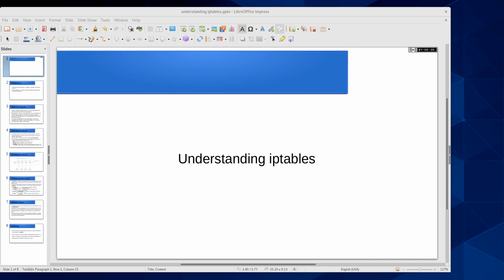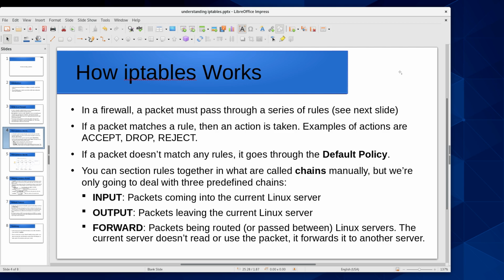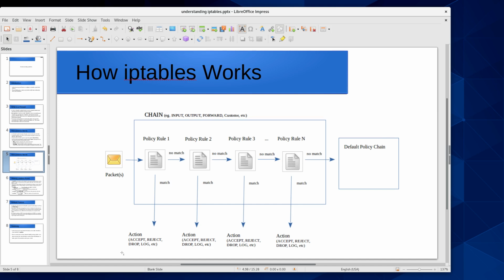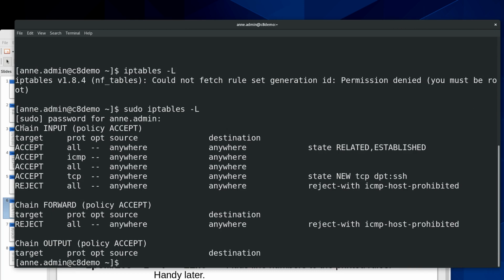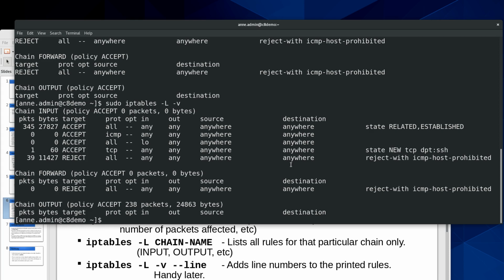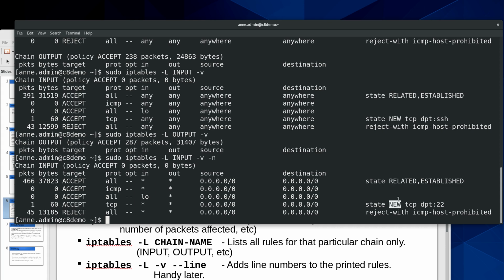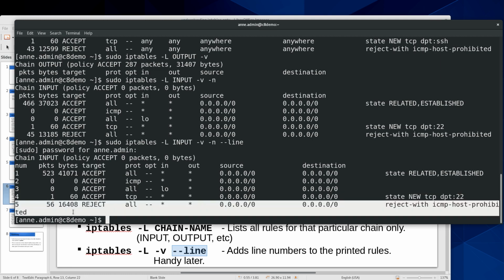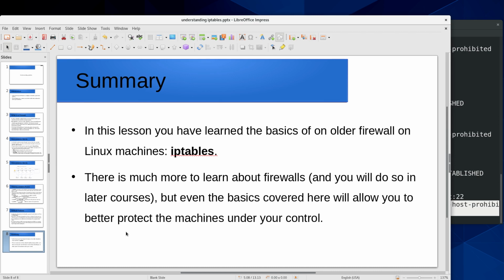Understanding Iptables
An introduction to the (obsolete) iptables service for CentOS Linux.